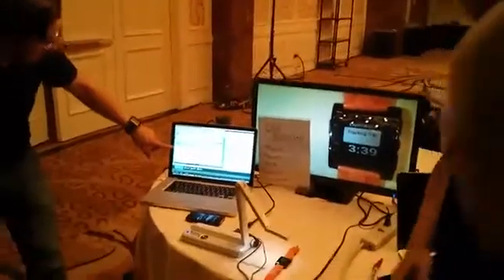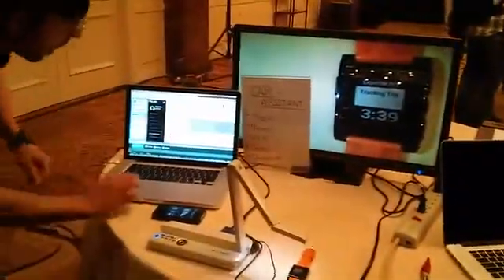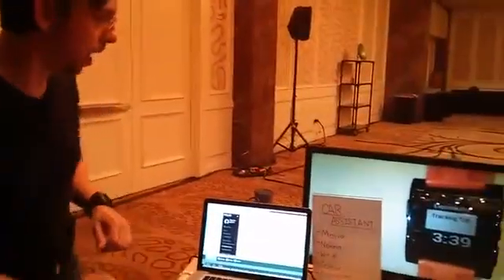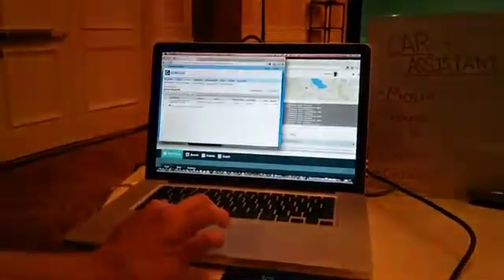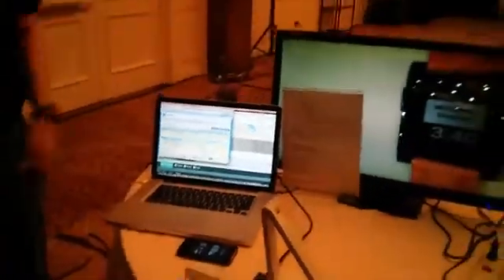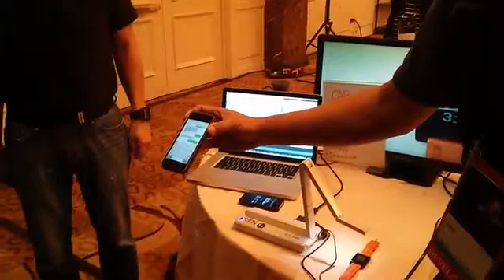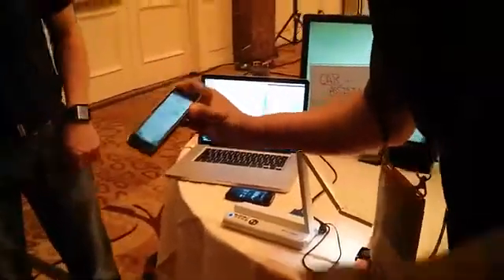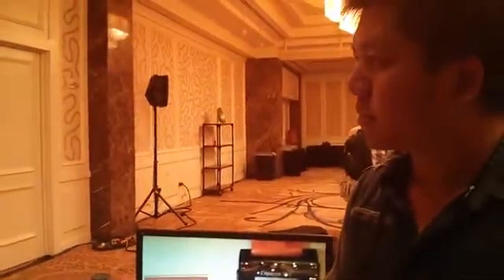Car-Assistant demo at APIconSF - Winner of Concur category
Car Assistant demoed by Gabi Zuniga and Ethan Fan at APIConSF uses wearables (Pebble smartwatch) to submit car mileage expense to Concur. The solution also allows you to find where you parked, and detect if your car is being towed. It uses Concur, Wit.ai, Mojio, Nexmo, and Orchestrate.io and won $3K 2nd place category from ProgrammableWeb, and Concur's prize category.